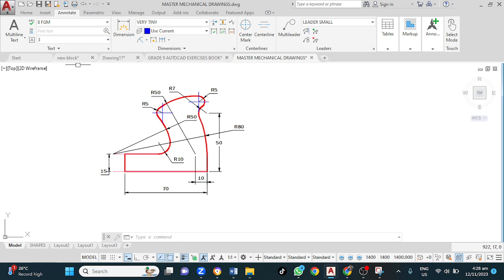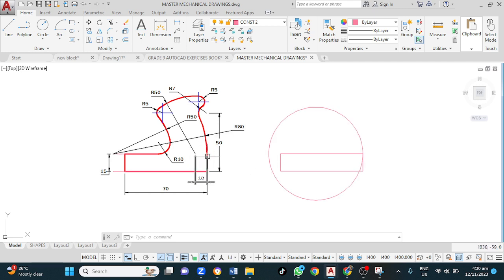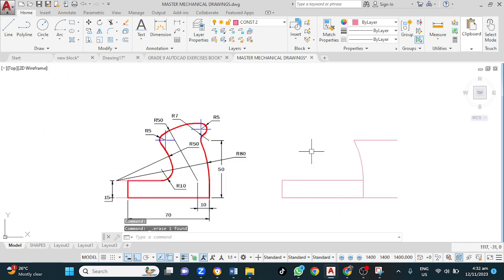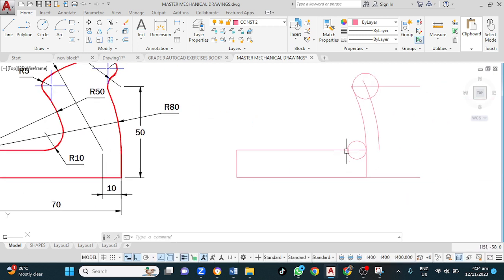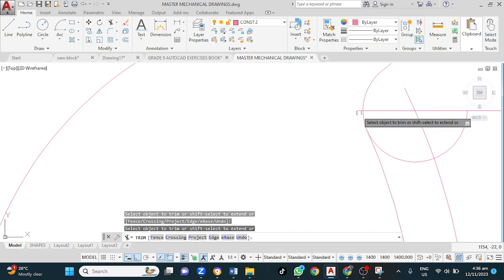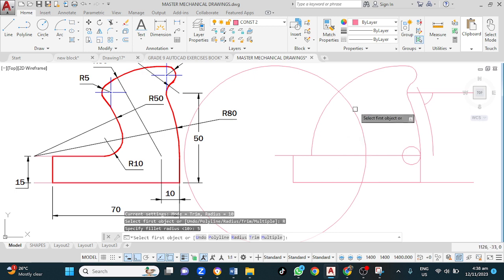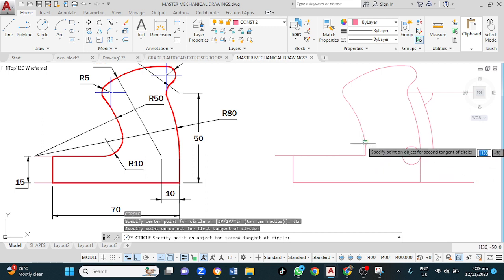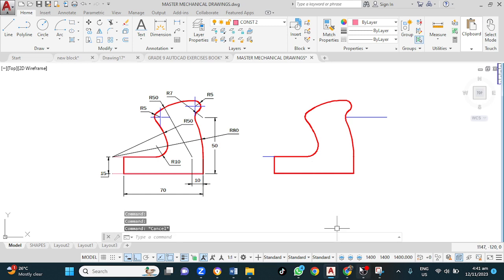AutoCAD 2D Exercise # 18 Blending Arcs